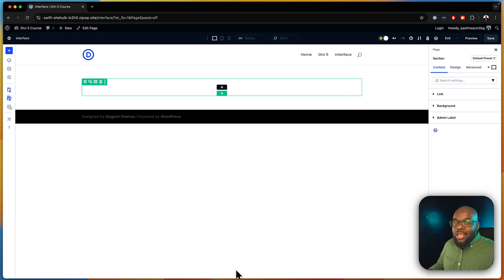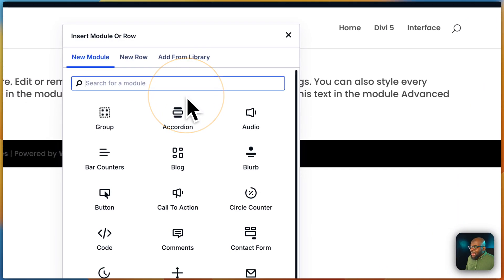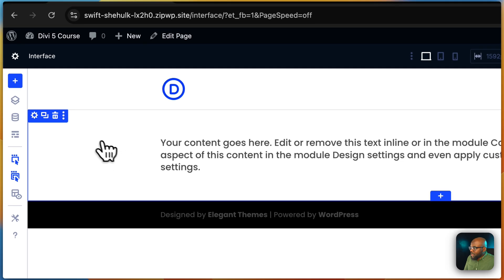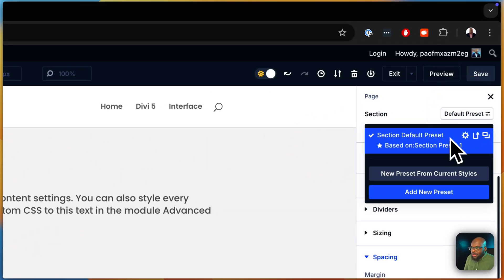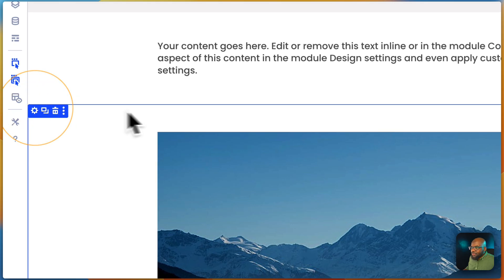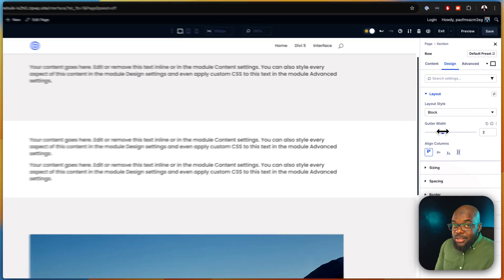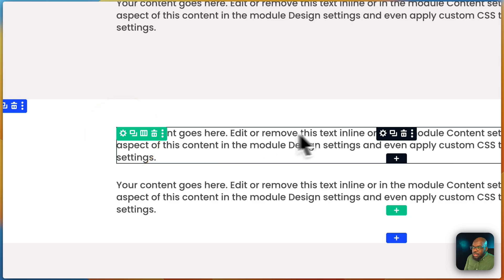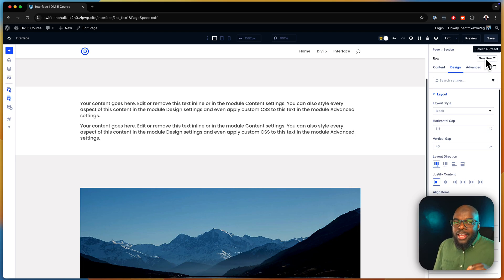The Power Of Presets In Divi 5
In this video, I talk about the power of presets in Divi 5.